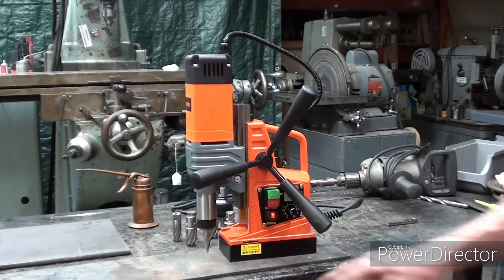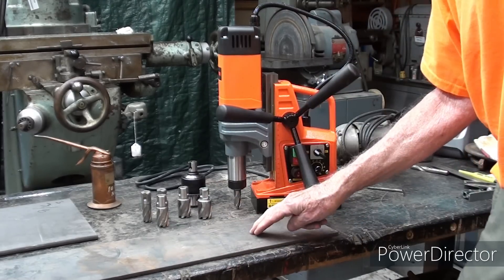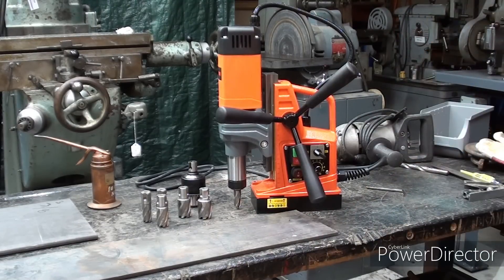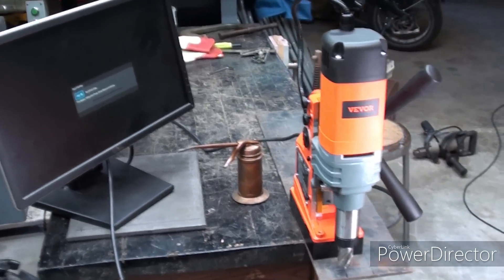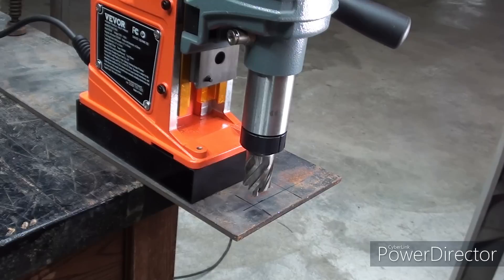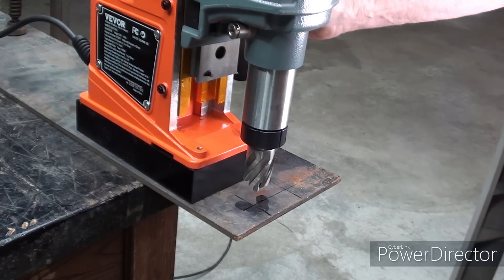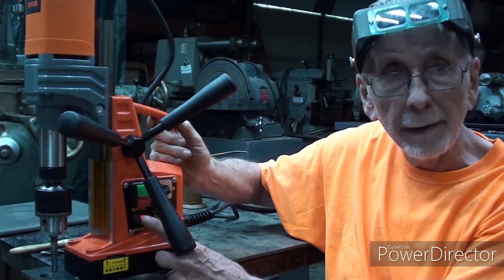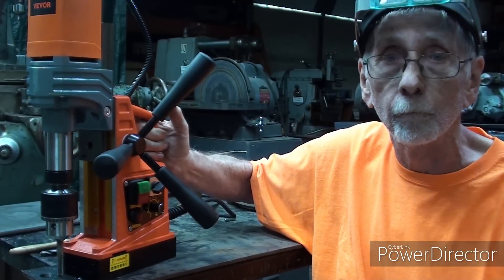MAGNETIC DRILL PRESS vevor pt 2 #877 tubalcain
In this 2 part video, I demonstrate how to use the VEVOR magnetic drill press-- model 8850E
(VEVOR Magnetic Drill 1400W 2922lbf/13000N Portable Mag Drill Press)
This MAGNETIC DRILL PRESS was provided to me by VEVOR.COM

Also, watch this related video -- "WHAT ARE ANNULAR CUTTERS? vevor #858  tubalcain"